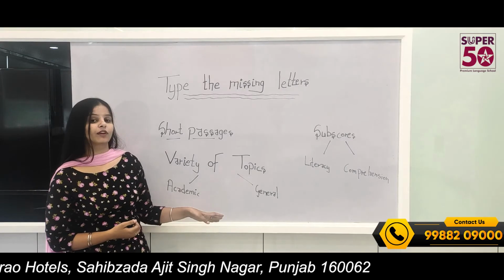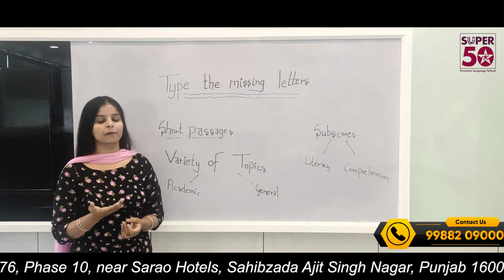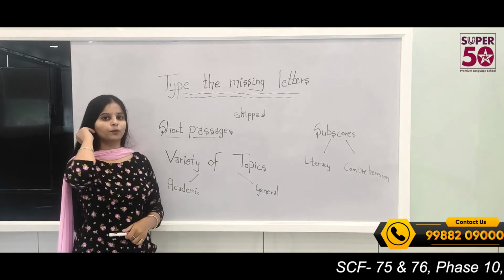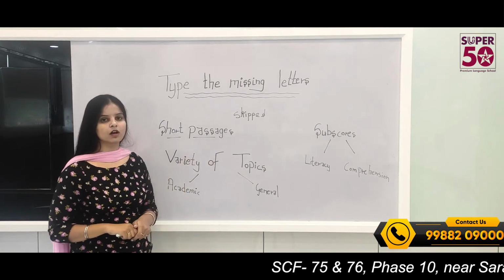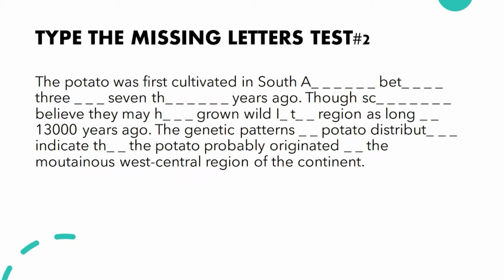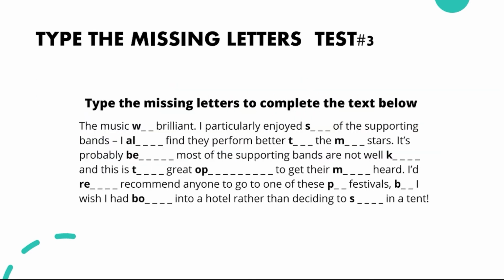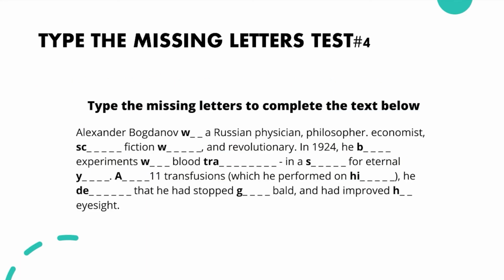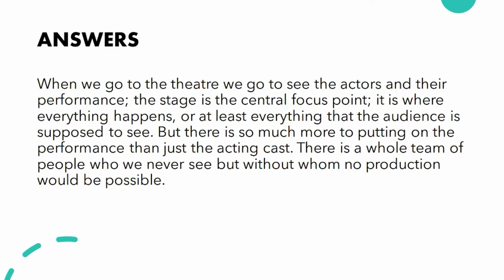Duolingo English Test | Type The Missing Letters Of Duolingo English Test | Super 50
In this Duolingo English Test  video, we will discuss about the missing letters types in Duolingo Test   . I hope this helps you to get a better score on this speaking question on the Duolingo English Test!

This new Duolingo English test is made specifically for those who need to get an official English score to study in a International  university or college. It’s similar to the IELTS and TOEFL; however, even though this test is quite new, it is accepted by a lot of universities around the world. You can go to their website to find out whether the university you want to attend to accepts the Duolingo English test or not.

Sharing English learning lessons to help you improve your English speaking, listening, vocabulary, grammar, and much more. Thanks!